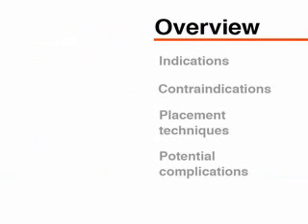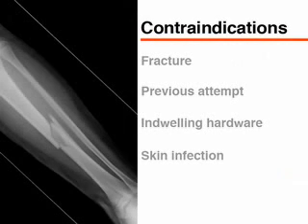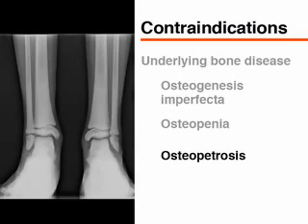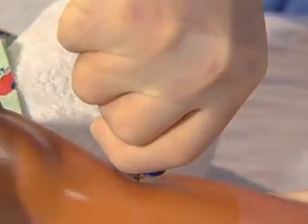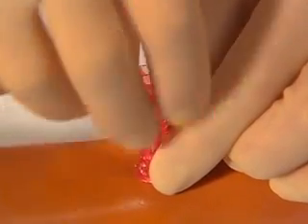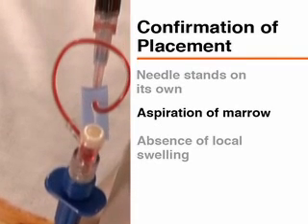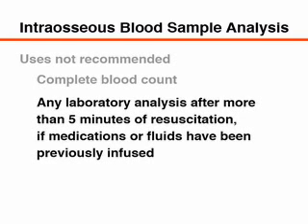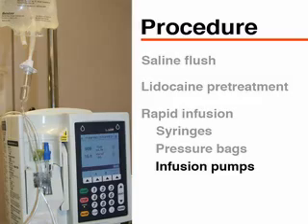Intraosseous Catheter Placement in Children